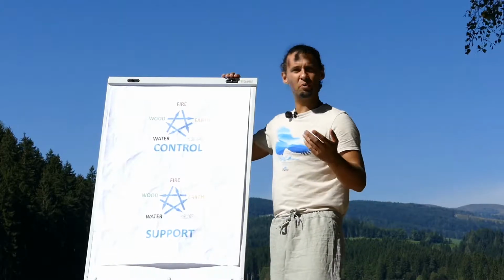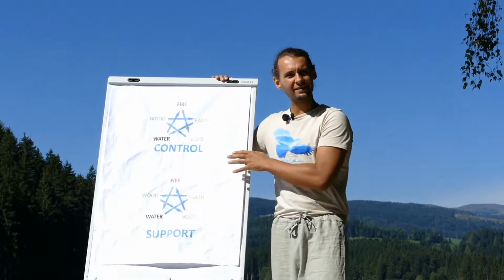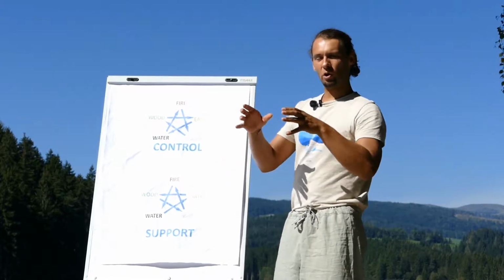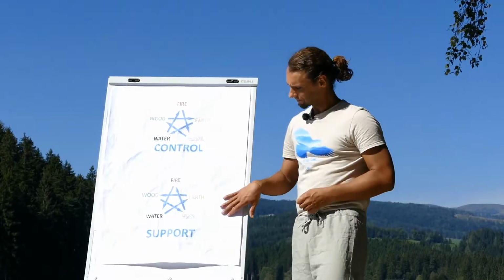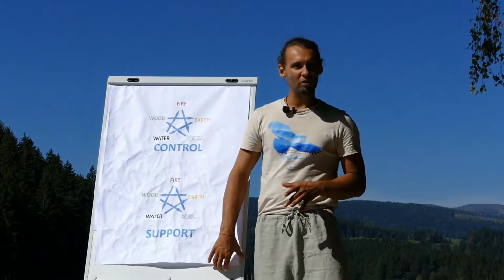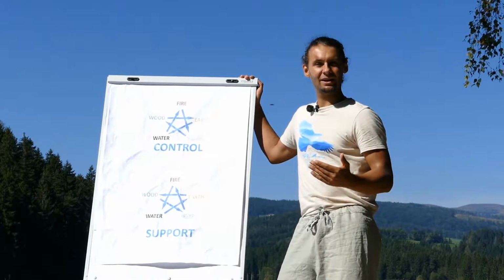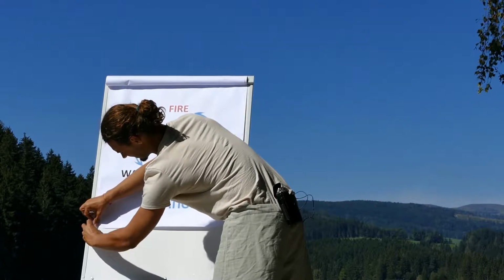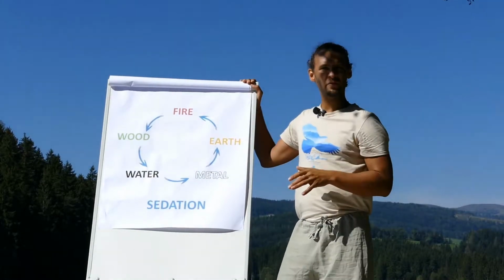Cycles Of The Conversionphases / Elements